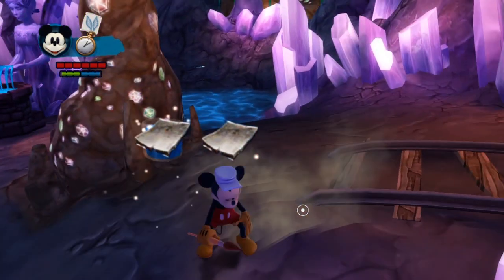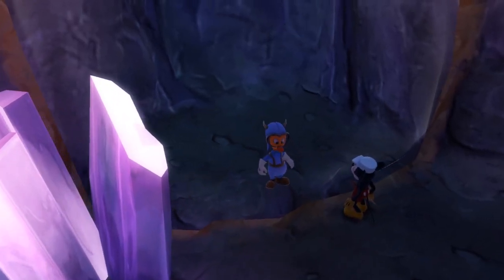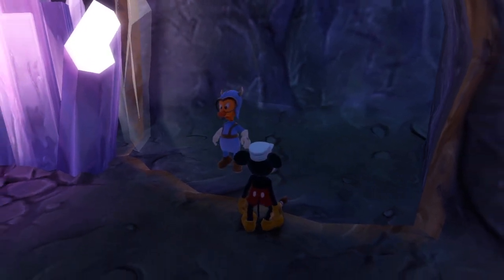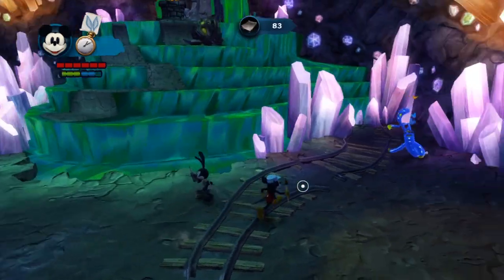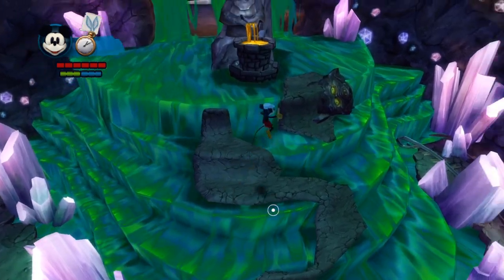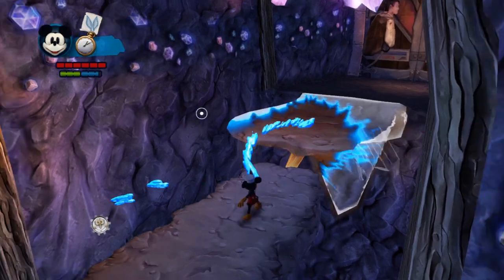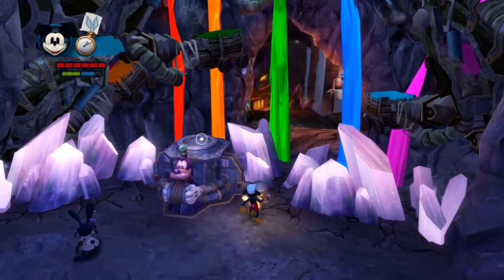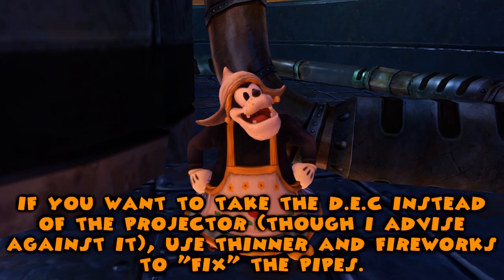Epic Mickey 2 "Perfectionist" Guide- Part 12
We make our way through Rainbow Falls and help out Small Pete.